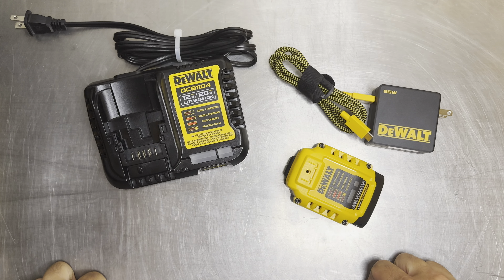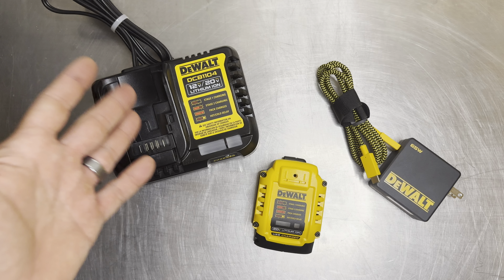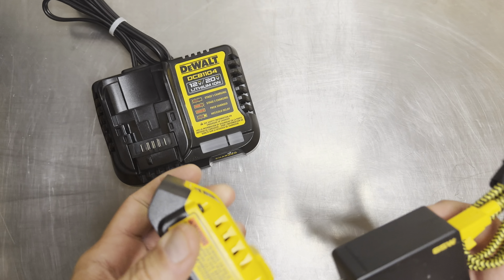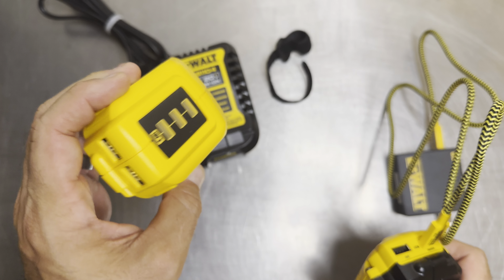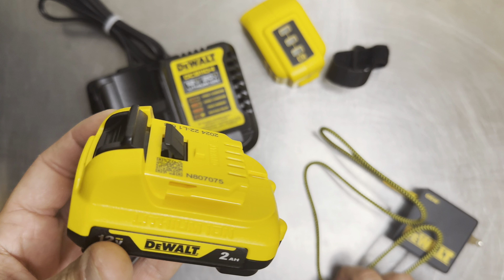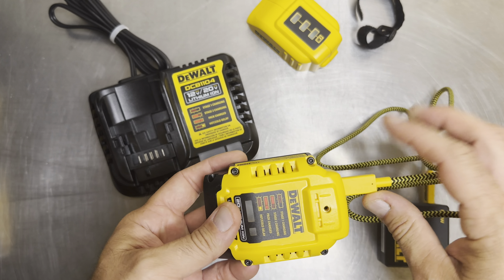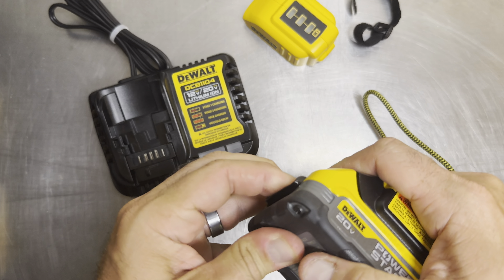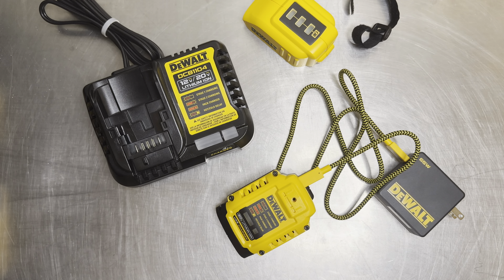The Ultimate DeWalt Battery Charger!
The versatility of this charger makes it a game changer when you see how strong the output is combined that with the portability, convenience of charging multiple devices at the same time along with your Dewalt battery, makes for the ultimate experience.

More about the charger: The DCB094K USB Charging Kit is a breakthrough in charging convenience. The USB Charger is equipped with a 100 Watt bi-directional USB-C Power Delivery port, which allows you to charge your DEWALT 20V MAX* & FLEXVOLT battery packs, and output power to charge a range of your personal devices up to 100W. The charger’s USB-A port allows you to charge devices up to 12W using your traditional USB cords on hand. This kit includes our DCB094 USB Charger, a 100W rated USB cord, a 65W power supply, and a belt hook.